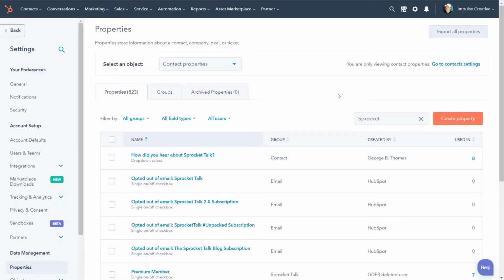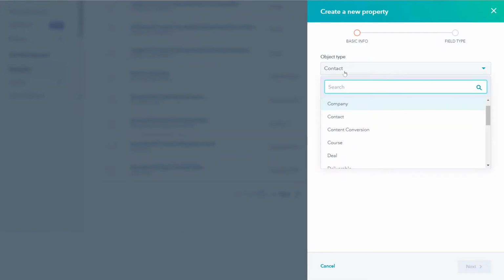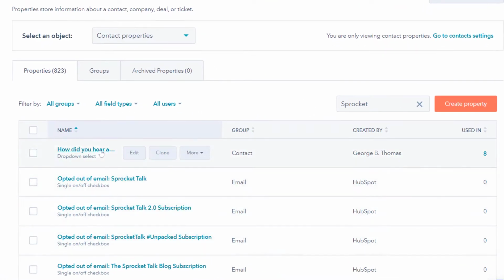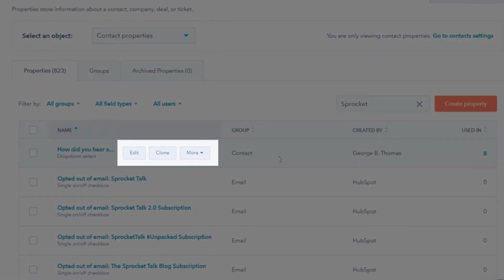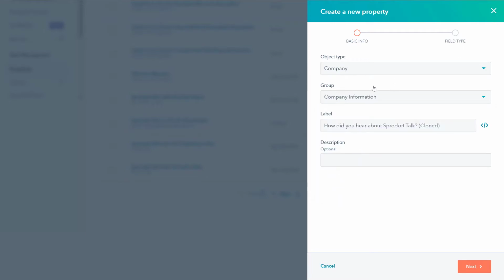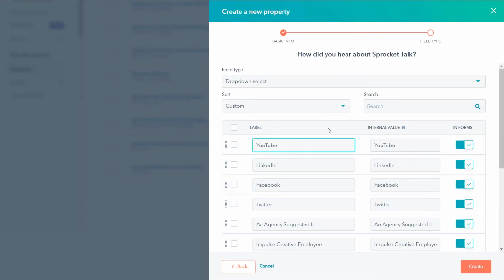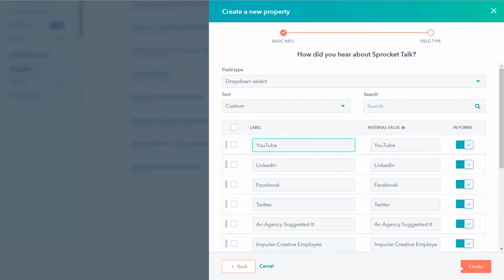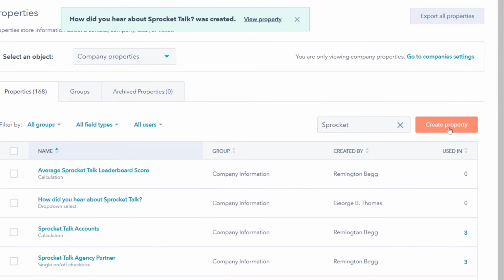HubSpot Custom Properties Save Time Start Cloning Now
If you've ever created HubSpot Custom Properties you know, it can be somewhat time-consuming. In this HubSpot tutorial, we show you how to save a ton of time when creating your HubSpot Custom Properties in the future.

The best thing, the time-saver,  it's only one simple button away!
Also, this works for contact properties, company properties, deal properties, and even properties you create in your custom objects!

I've watched many HubSpot users recreate the wheel each time they create HubSpot custom Properties in separate HubSpot Objects vs simply creating the property once and then cloning it into the other HubSpot Object.

As you move forward with your Happy HubSpotting, remember to clone your HubSpot Custom Properties, build an automated workflow to copy the property value across all HubSpot Objects, and do more of what you love in your free time.